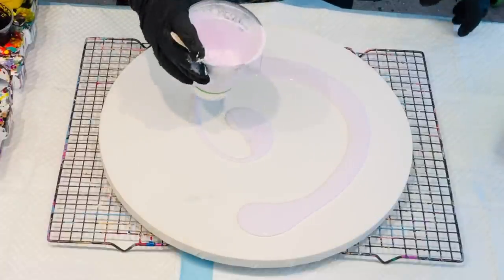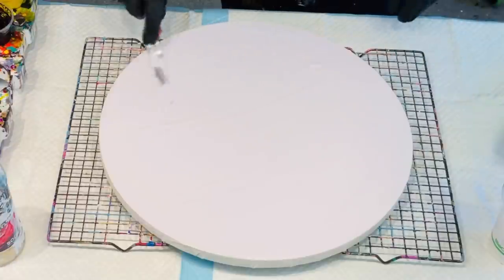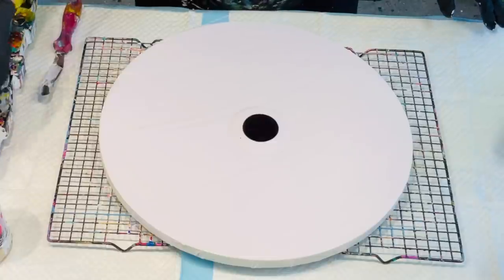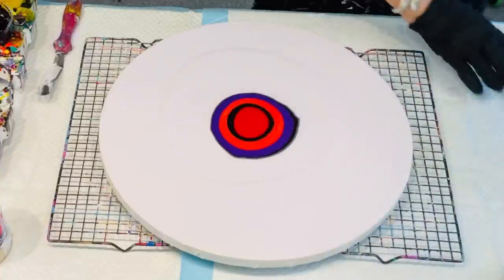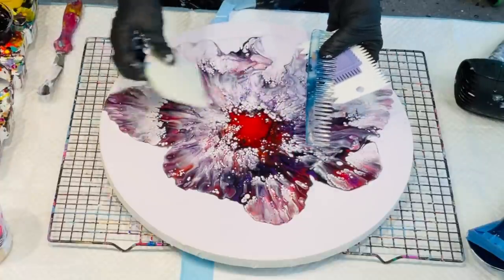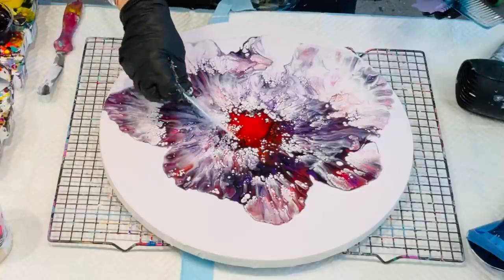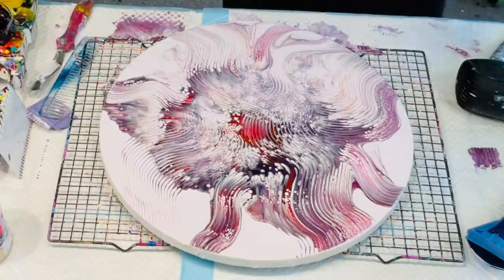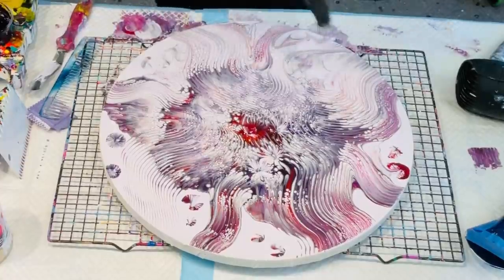Wow 🤩 EXPERIMENT WITH blow out and TEETH COMB~Acrylic pouring art~easy abstract art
My sons YouTube channel is Grimart Kustoms airbrush-art artist